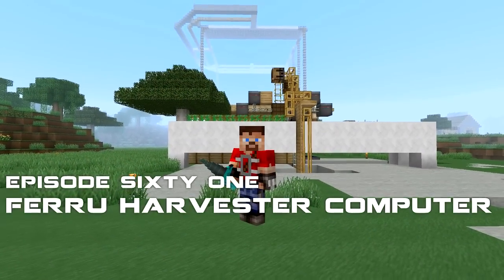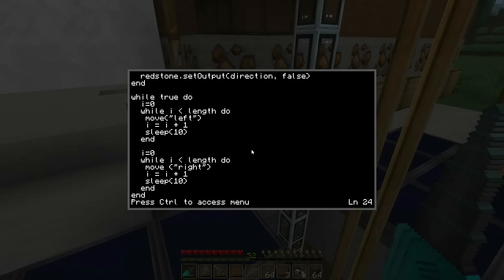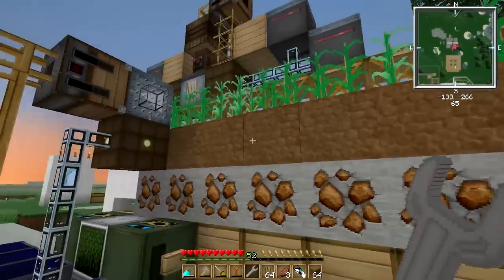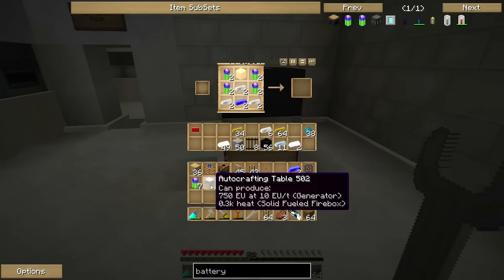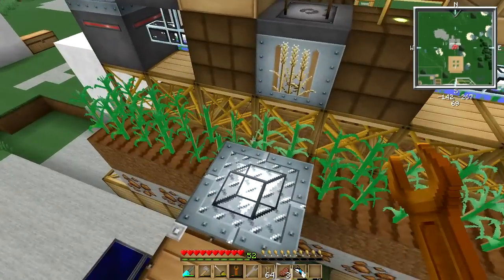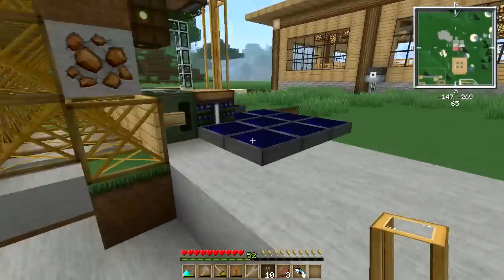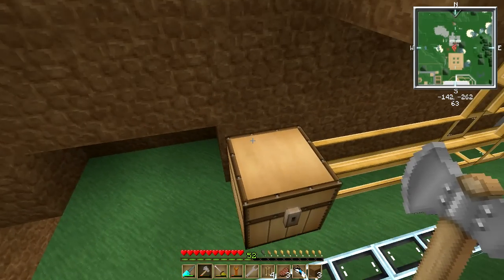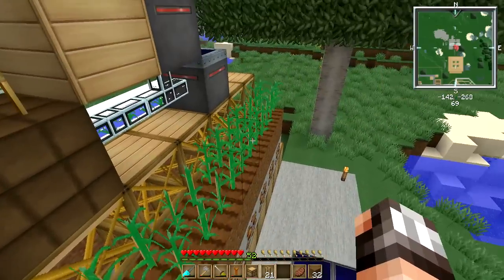[S1E61] Let's Play Minecraft FTB - Ferru Harvester Computer!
ReNDoG uses code from a Cyberdog to automate the Harvester!